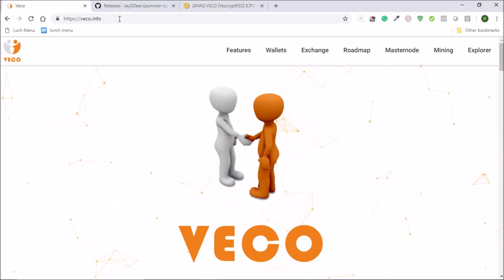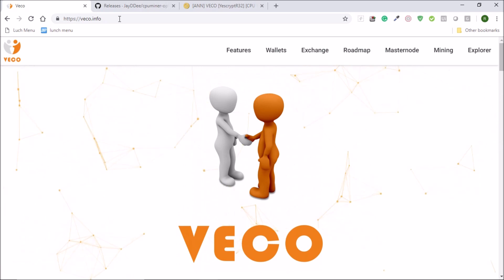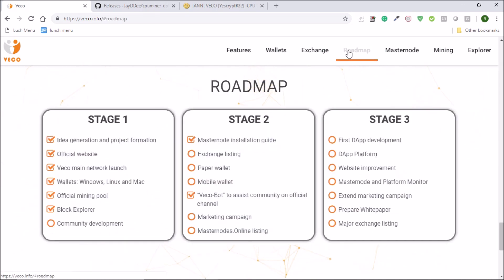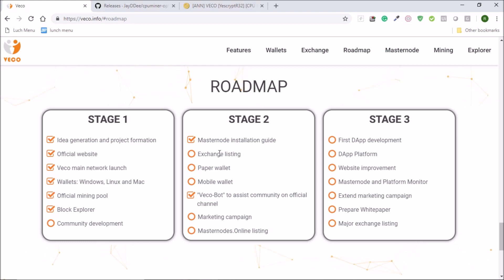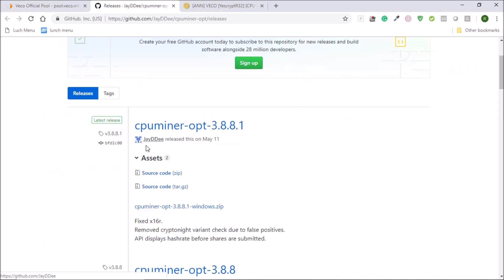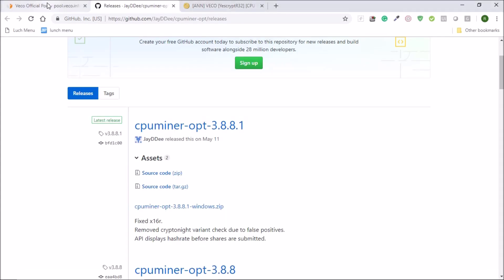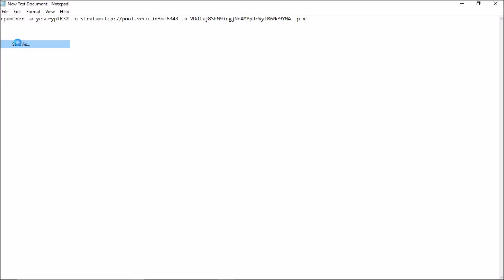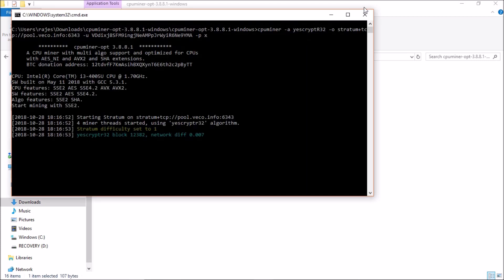Veco Coin Mining | CPU Minable Coin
Batch File: cpuminer -a yescryptR32 -o stratum+tcp://pool.veco.info:6343 -u "Wallet Address" -p x